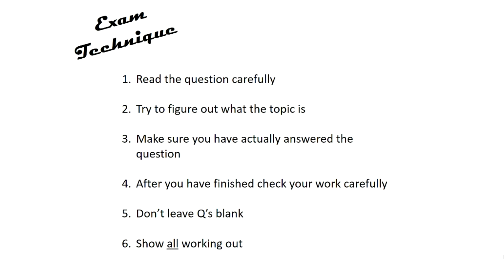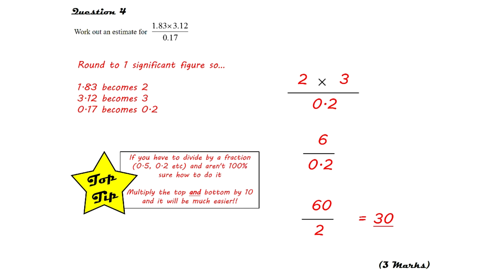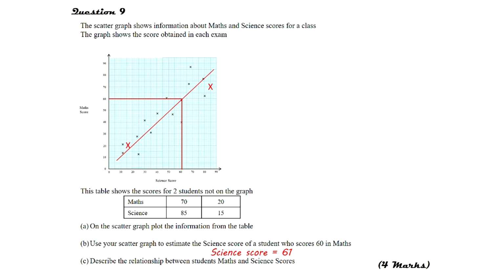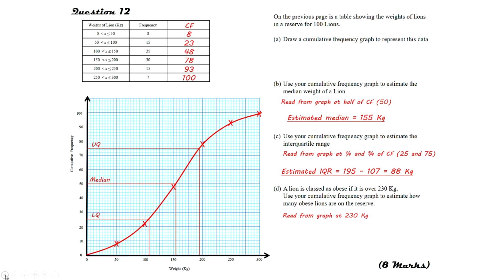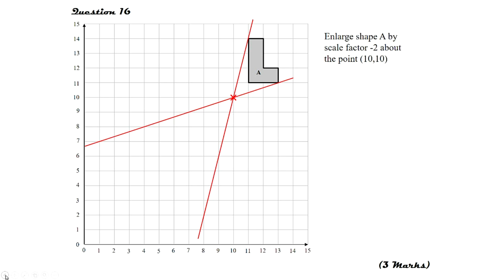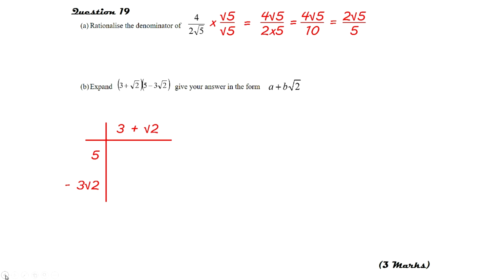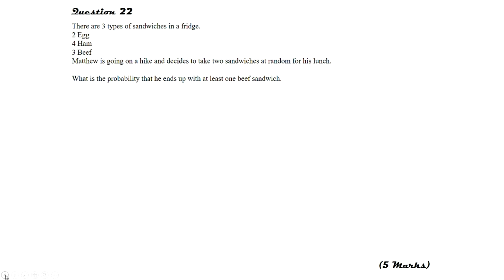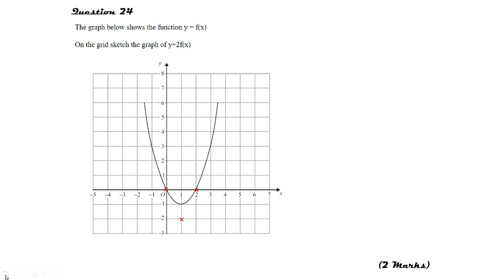MME warm up P4 NC